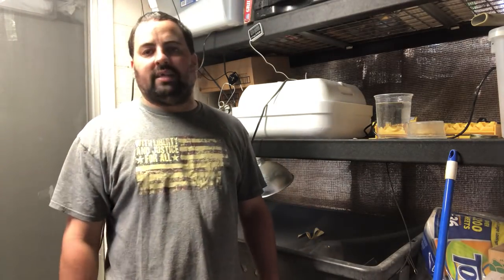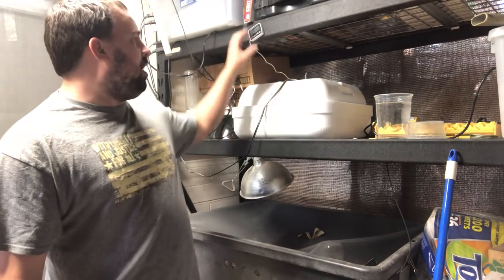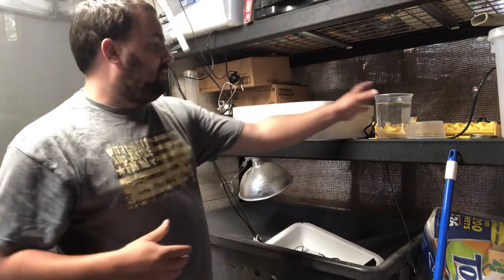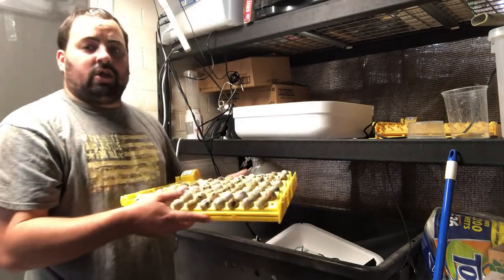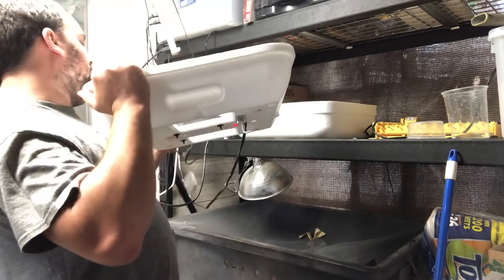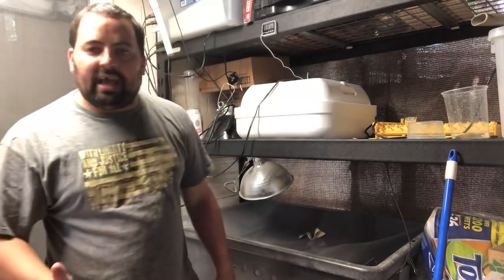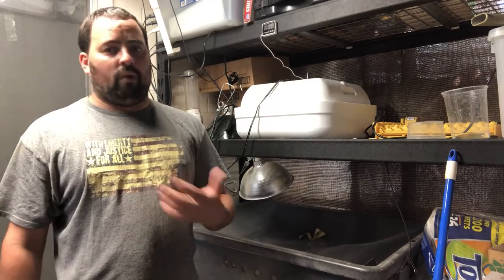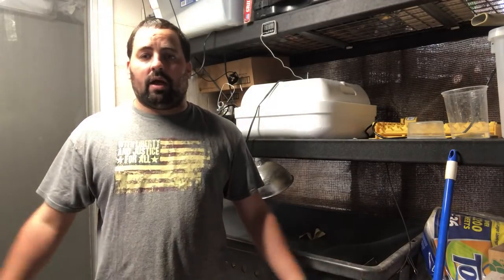IDGAF incubation method. Stress free egg hatching.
This is how I incubate my own eggs and it’s tree free, easy to do and you only touch then incubator twice.

Use the IDGAF method to hatch your eggs, let us know how it goes